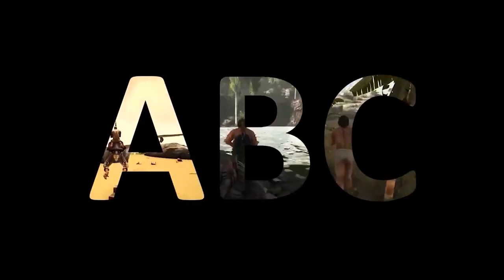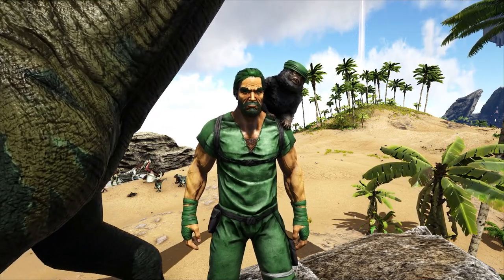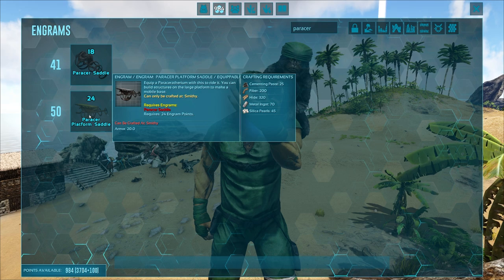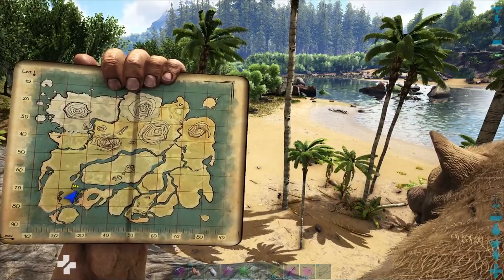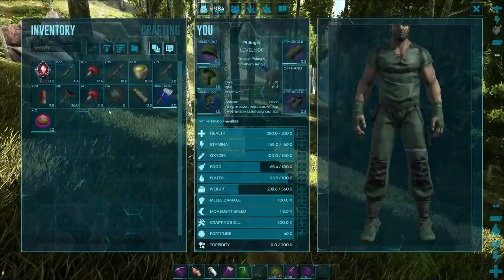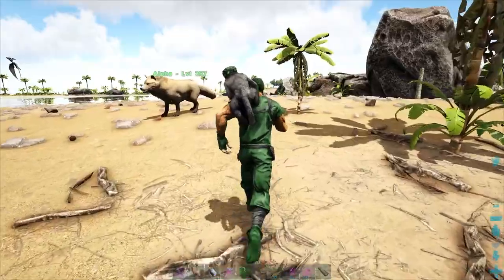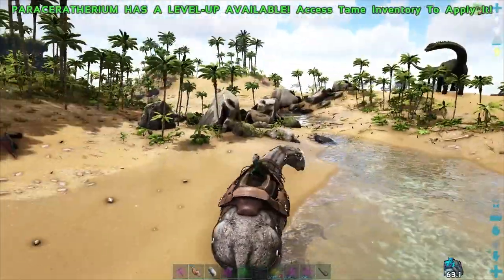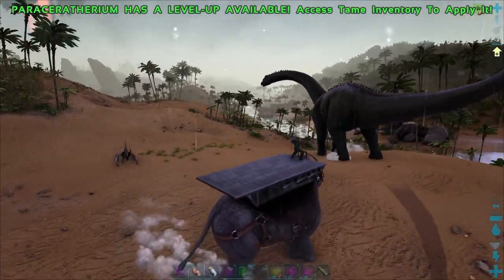Ark Basics Paraceratherium - Mobile Base Extraordinaire - EVERYTHING YOU NEED TO KNOW!